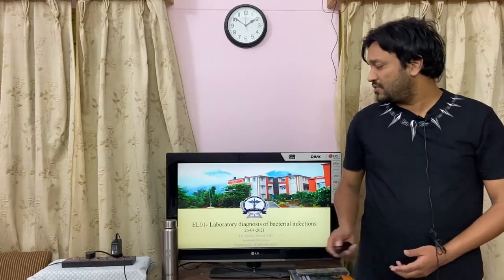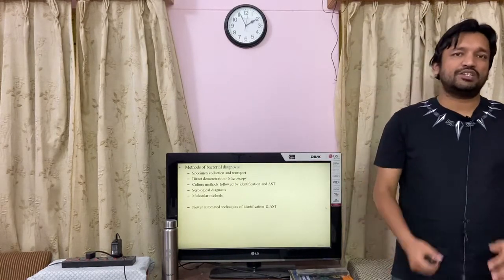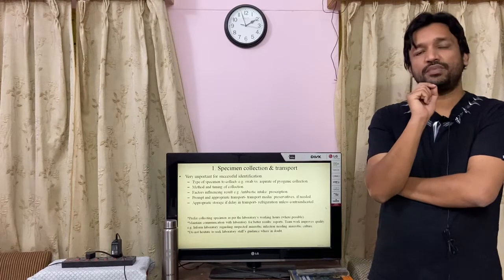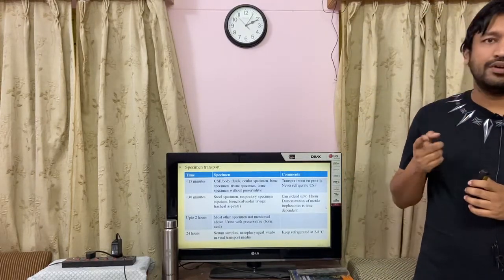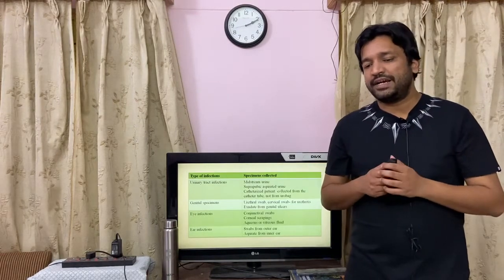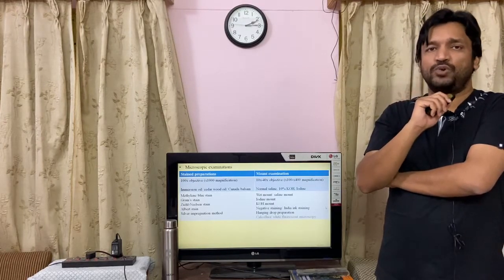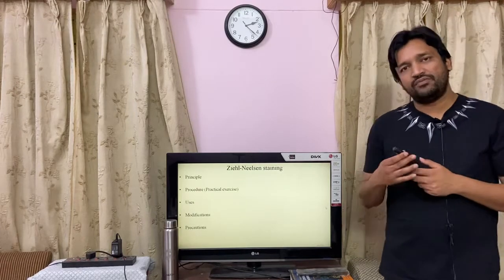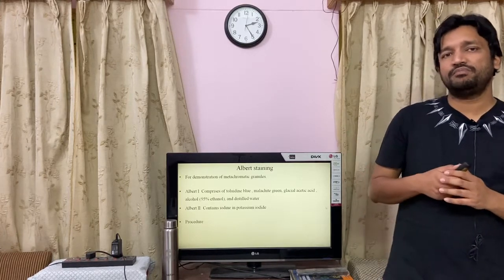MBBS Theory class- Laboratory diagnosis of bacterial infections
Edit- The uploaded video has got cropped from all sides. Apologies for that.

MBBS undergraduate classes have been shifted online. In my previous experience, some students complained of poor internet connectivity so I am going to upload the videos on Youtube this time. For addressing your queries, the students can post them in the comments below or post comments in the Google classroom. All queries will be addressed promptly as early as possible.

Note: I will be uploading more classes beyond the ones allotted to me. Next class will be on culture media and biochemical reactions.

Feedback and criticism is most welcome so that these video lectures can be improved.

Dr. Yashik Bansal
Assistant Professor, Microbiology
VCAG GIMSR, Srinagar (UK), India